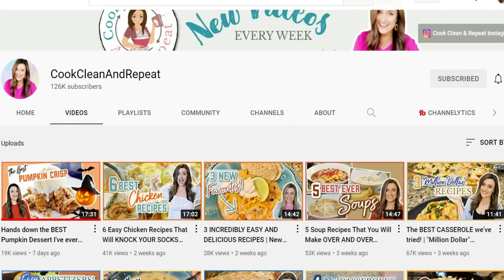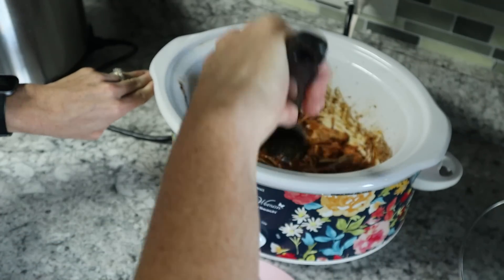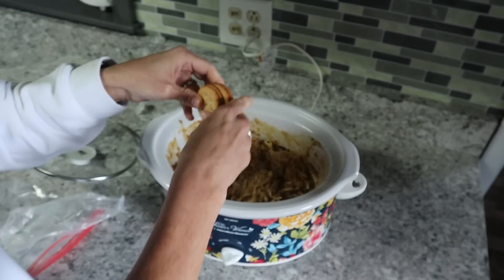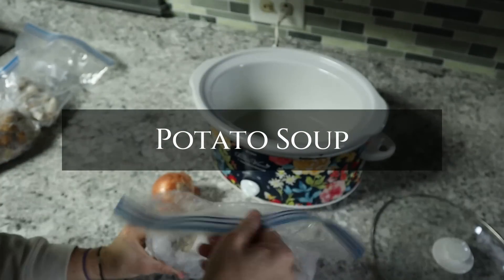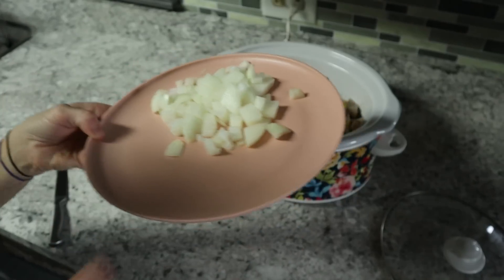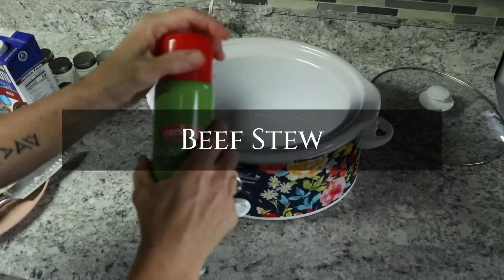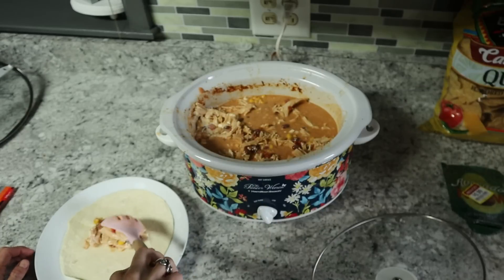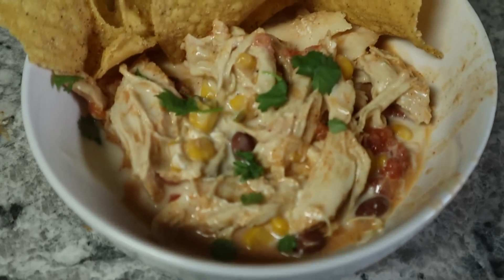5 SUPER EASY & DELICIOUS CROCKPOT MEALS/DUMP & GO SLOW COOKER FAVORITES/CHEAP & DELICIOUS DINNERS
Hey Friends! Today I am sharing with you 5 super easy, absolutely delicious, and budget friendly meals that you can just toss in your crockpot and have dinner ready in the evening! It is also a special collab with my friend Jen from @CookCleanAndRepeat so be sure to check out her channel when you get done watching mine! I hope you all have a wonderful day! Love yall!